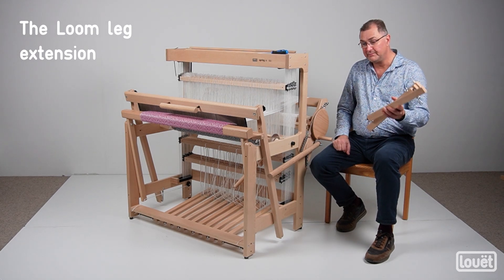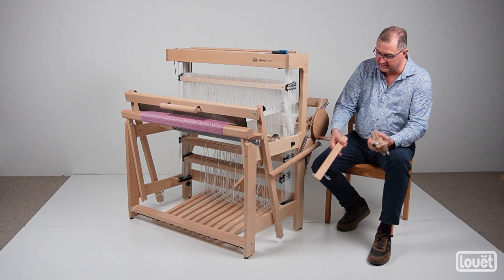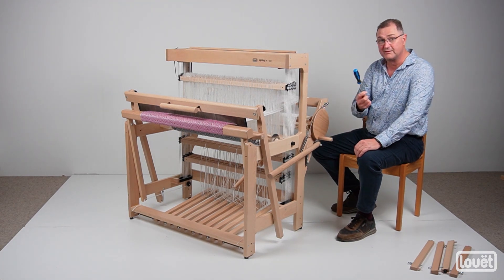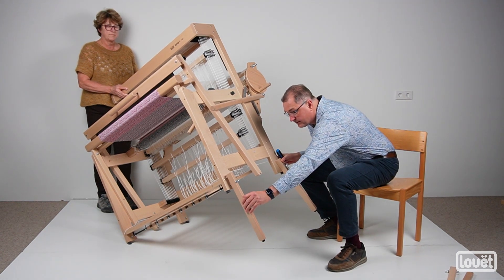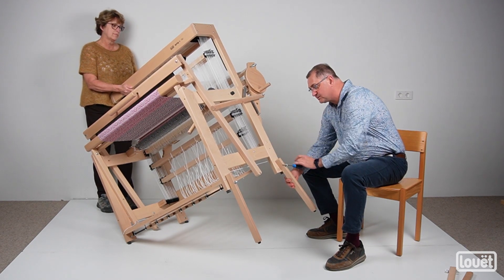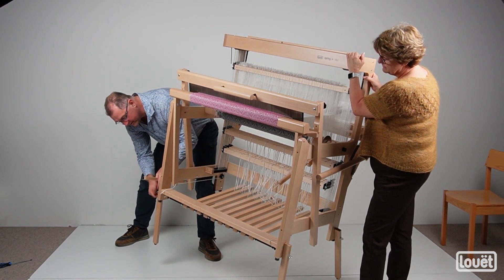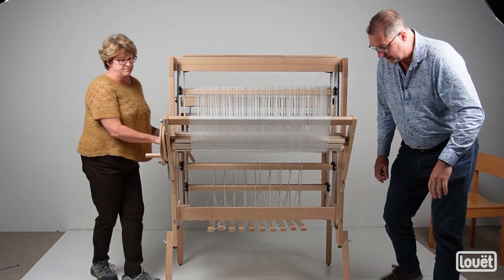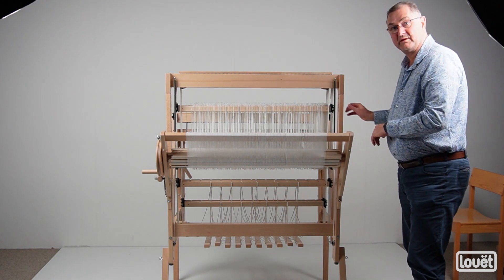How to use Louët's loom leg extension for Spring 2 and David 3 looms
Ready to level up your comfort game? Say hello to the incredible Loom Leg Extension! 🙌✨ No more lying down on the floor to tie up your treadles. Available for Spring 2 and David 3 looms.